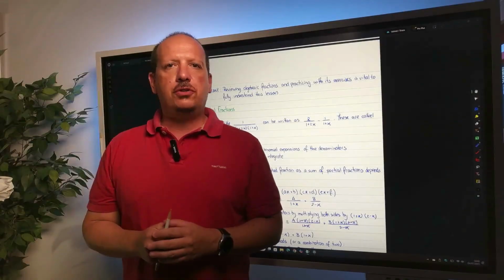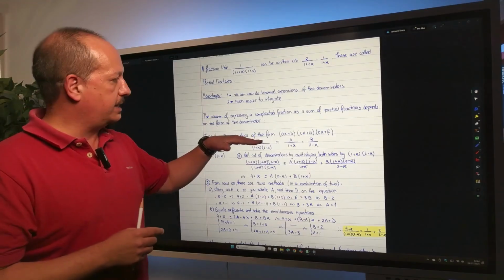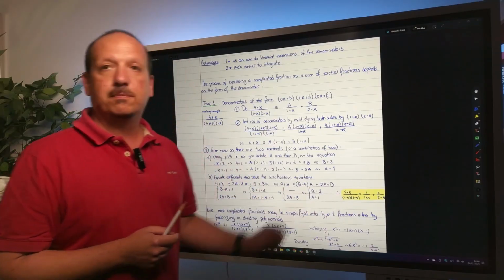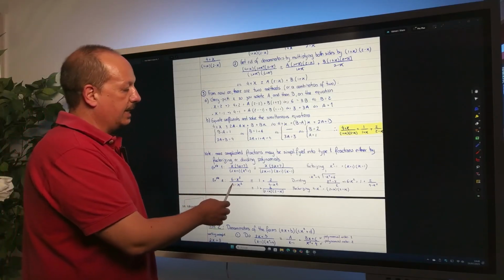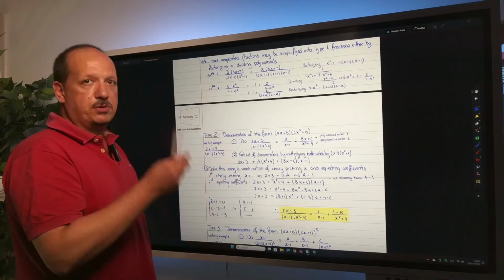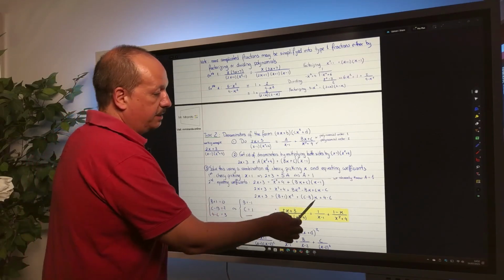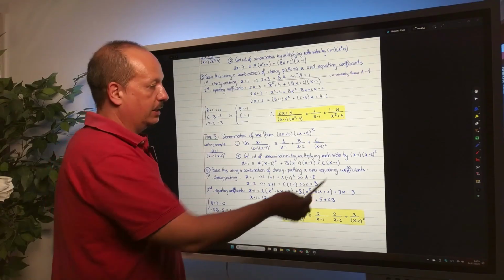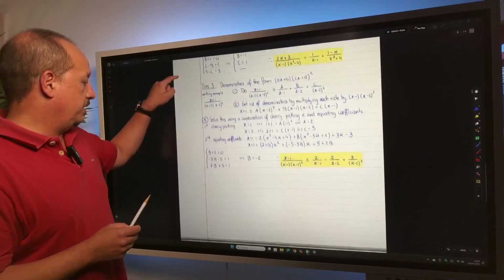CAIE A-Level Mathematics 9709 | Partial Fractions Explained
In this lesson, you'll learn CAIE A-Level 9709 Mathematics - Pure Math 2/3 -  Partial Fractions step-by-step.

Here's what you'll learn:
• How to break down complicated fractional functions into smaller ones